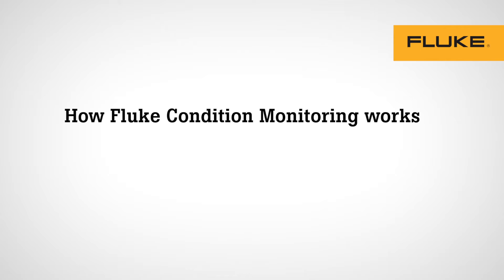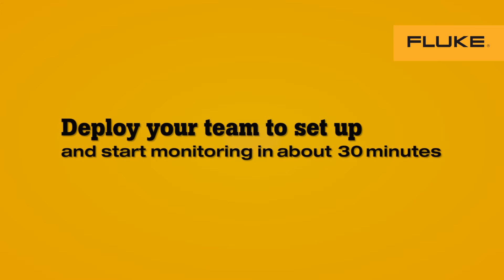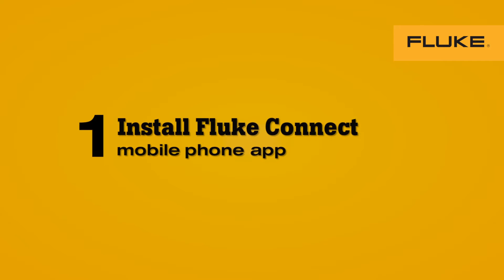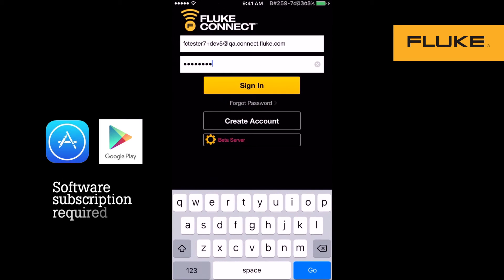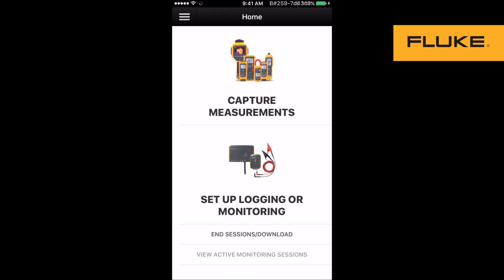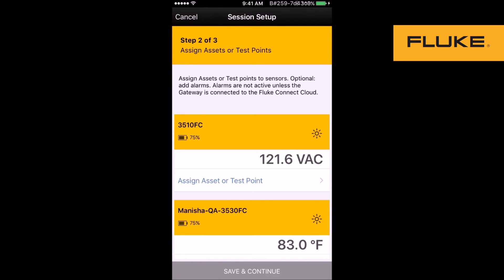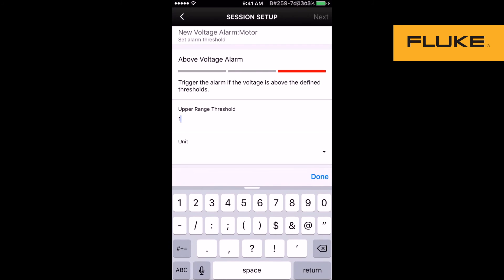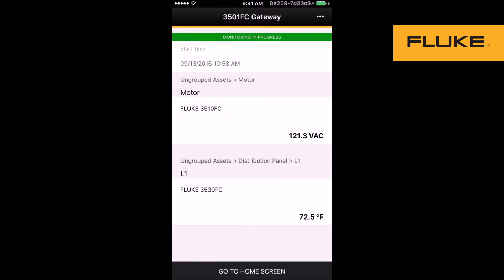How Fluke Condition Monitoring Works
In this video, learn the 7 steps to install the easy Fluke condition monitoring and how Fluke condition monitoring can help strengthen your preventive maintenance and reliability program.

Gain continuous, always-on monitoring of assets:
When tools or sensors are connected to software, real-time measurements are automatically aggregated around the clock. Data is stored in the cloud where it is assigned to assets and organized for users to review.

Identify the root cause faster:
Teams can swiftly troubleshoot assets using different condition monitoring devices, such as vibration sensors or power monitors. Compare measurements over time to quickly pinpoint abnormalities.

Monitor equipment safely from anywhere:
Connect your people and assets with remote sensors and mobile access. Measurements from wireless sensors are automatically sent to the cloud without human intervention or error. Teams can access data remotely from smart devices anywhere there’s an internet connection.

Fluke sensors transfer measurements for up to 40 days. Measurements are stored in the cloud and you can access them from your computer so that you have a picture of your equipment health in real-time.

For more information on Fluke condition monitoring programs, visit the Fluke